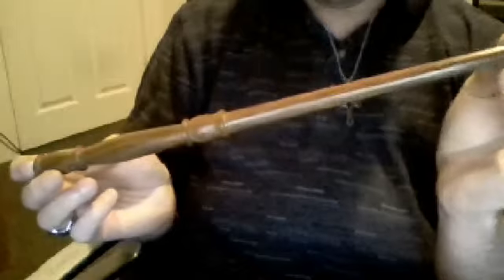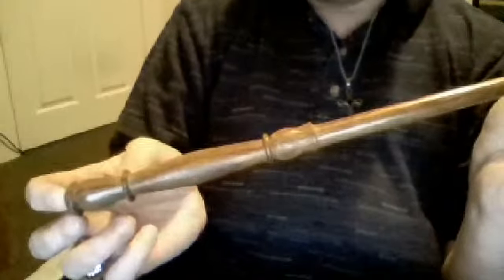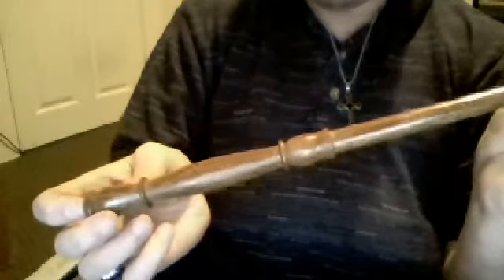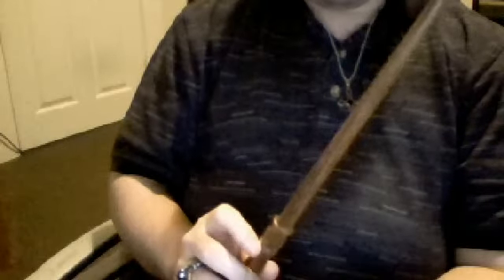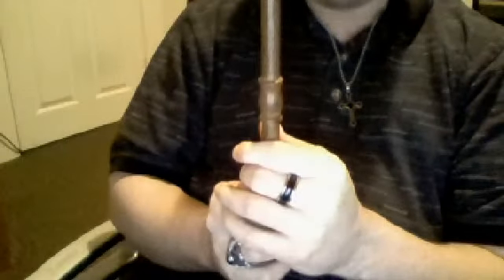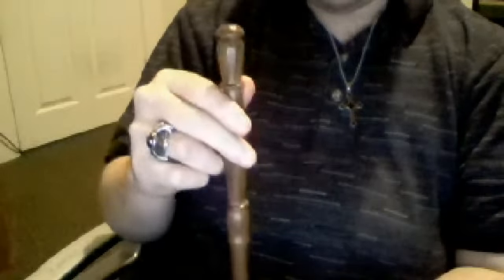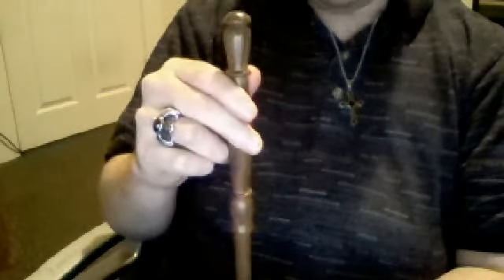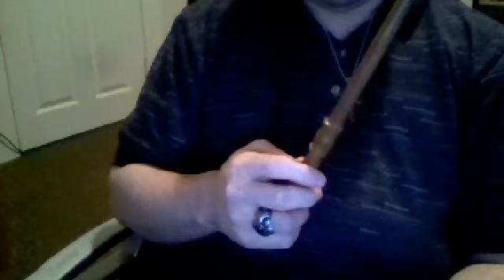Thoughts On Alivan's Apprentice/Indian Rosewood Wand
As the title and video says =]